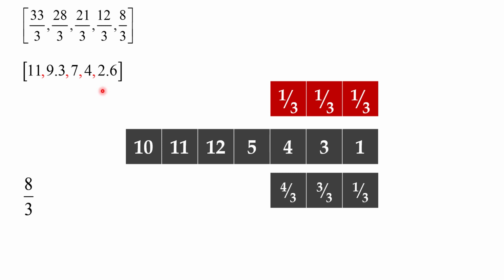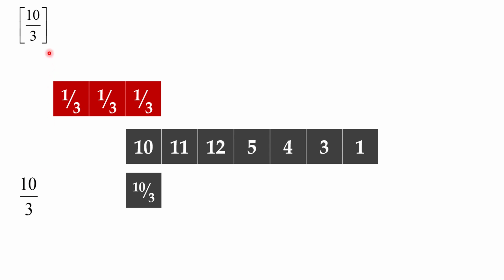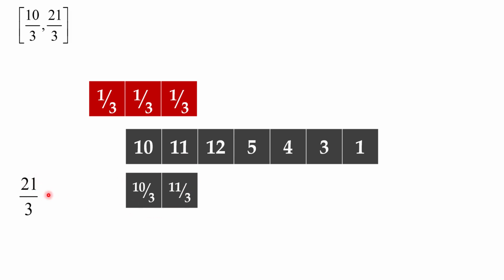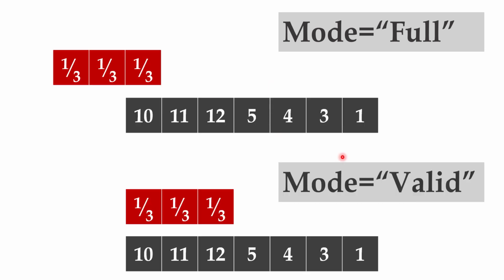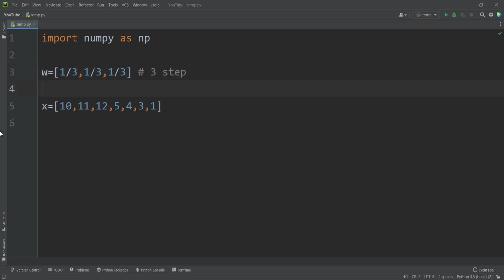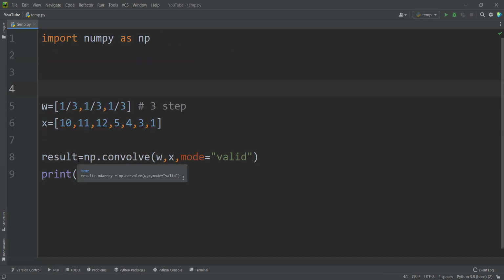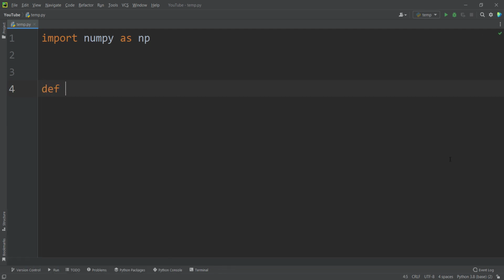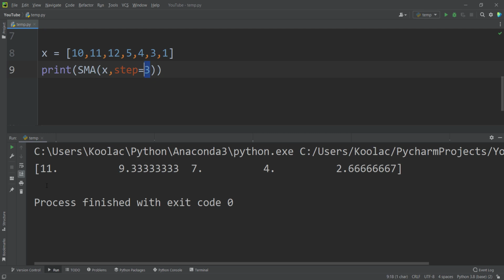Simple Moving Average (SMA) in Python using NumPy Convolve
Tutorial on how to use Simple Moving Average (SMA) in Python using NumPy package.

In this video, we will talk about how to calculate simple moving average by hand. And also we will use a function called convolve in numpy package to calculate simple moving Average (SMA) in python programming language. And I will explain the convolve function as well.